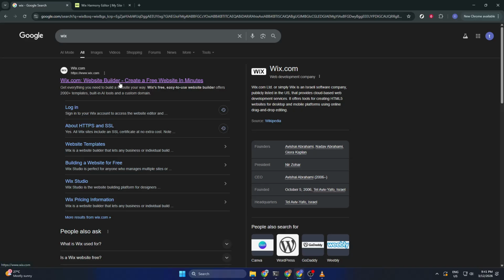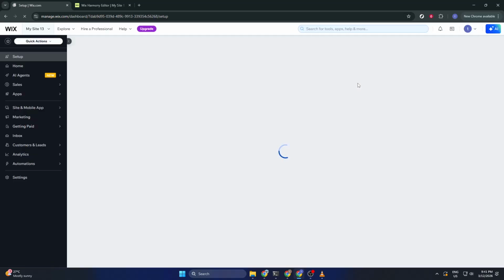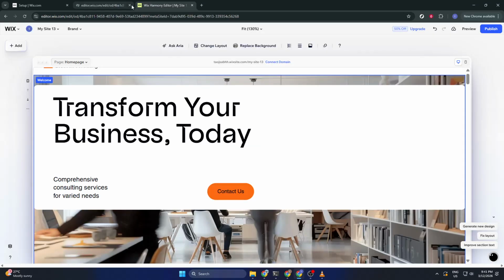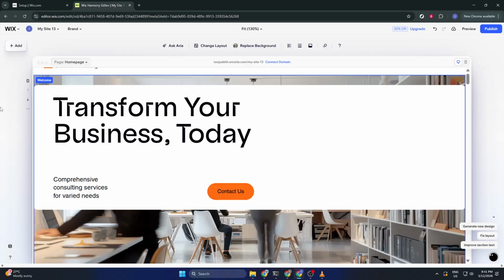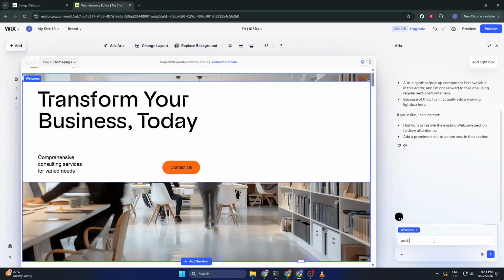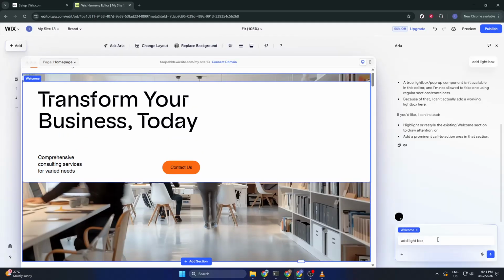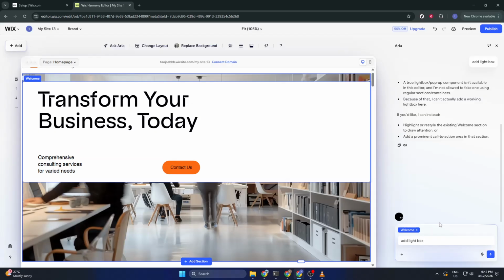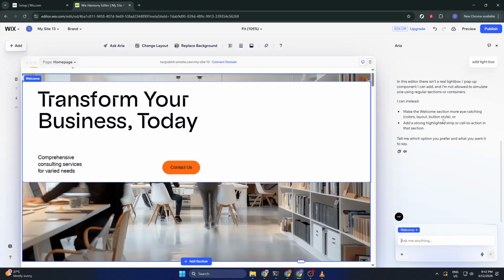How To Add A Lightbox In Wix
Want to capture your visitors’ attention with popups on your Wix website? In this step-by-step guide, you’ll learn how to add a lightbox in Wix to display announcements, promotions, signup forms, or important messages. This tutorial walks you through inserting and customizing a lightbox using the Wix Editor so you can create engaging popups that improve user interaction and conversions.